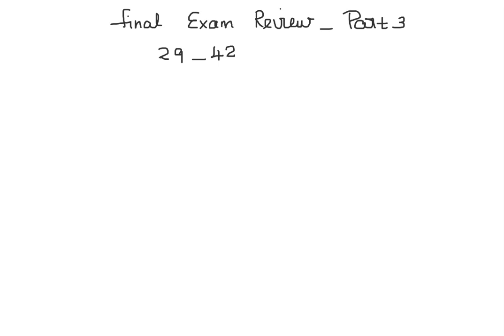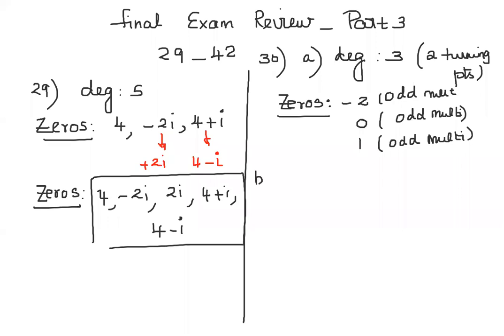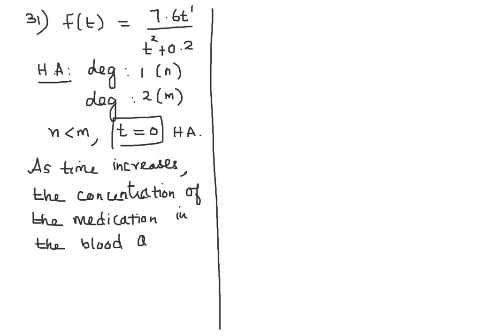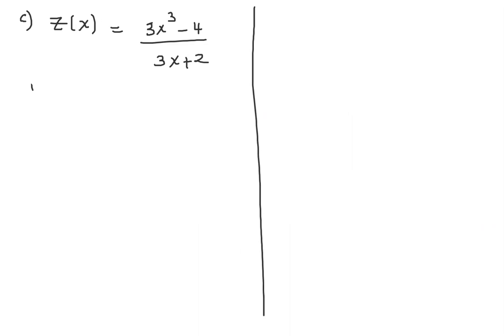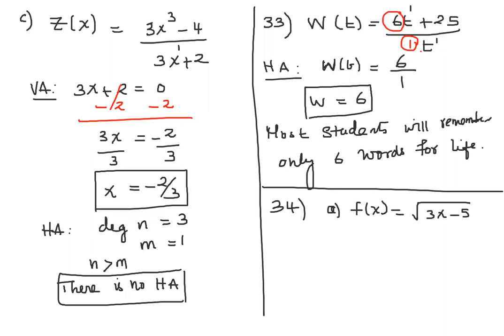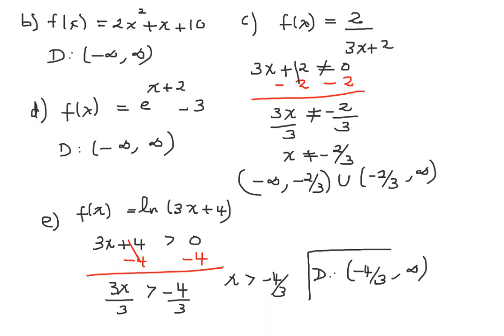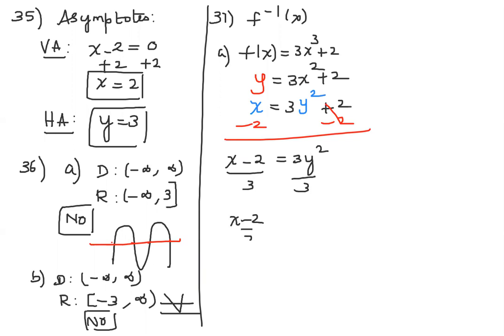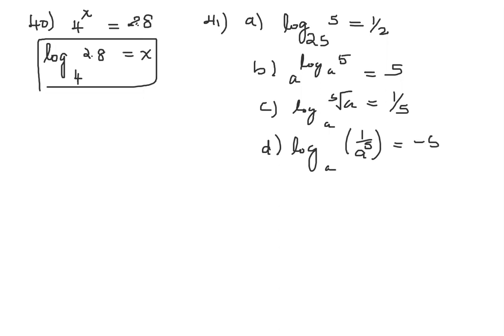Final Review Part 3